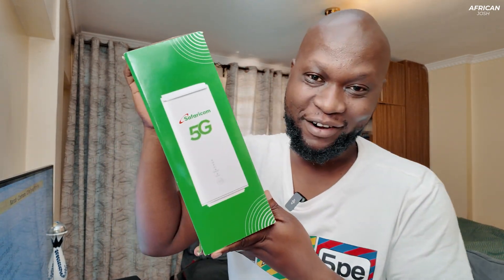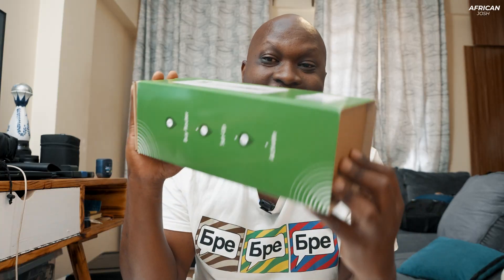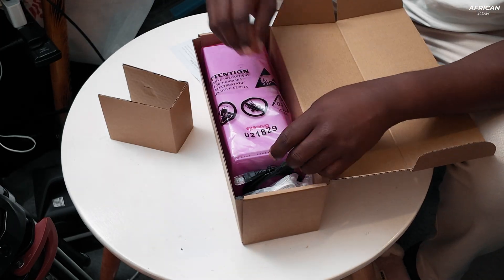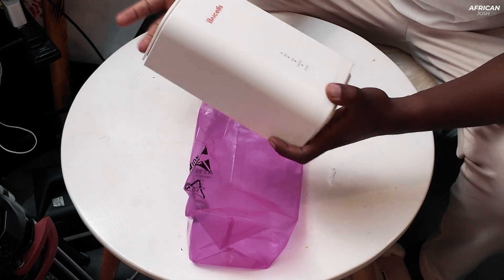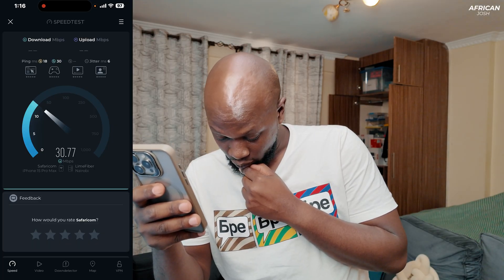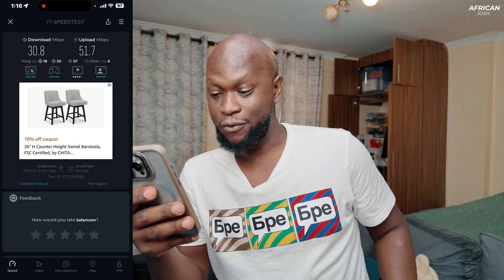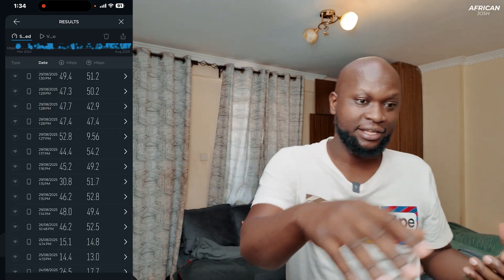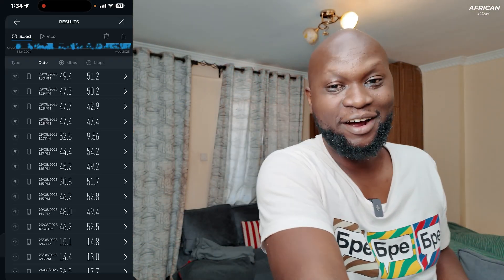Safaricom 5G Router with Inbuilt Battery vs Older Model: Which One Should You Buy?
In this video, I compare the new Safaricom 5G router with inbuilt battery against the older Safaricom 5G router. 🚀 I run multiple speed tests, check performance, and highlight key differences in design, portability, and overall user experience.

Help the channel grow by liking and subscribing , we dont take your patronage for granted , this is our channel , when we grow , i grow too, looking forward to more kenyan and global experiences
WHATSAPP / mpesa /world remit / : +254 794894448